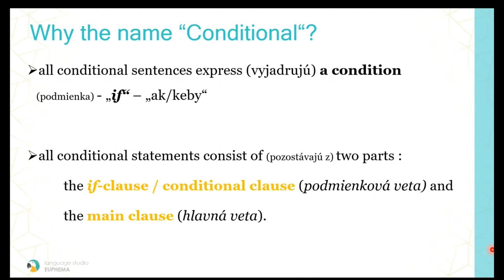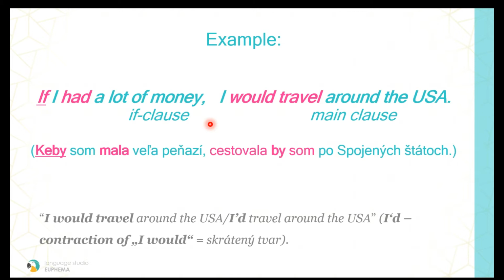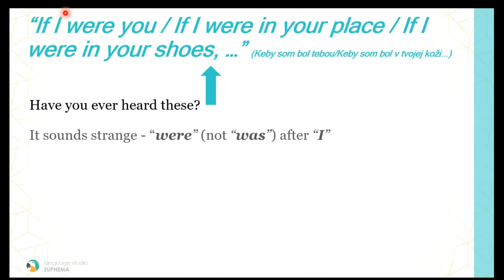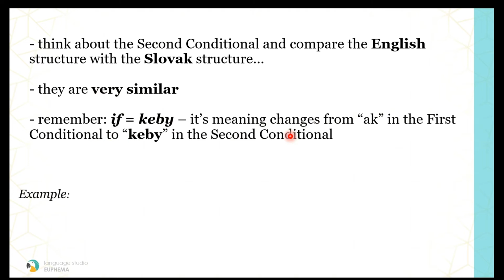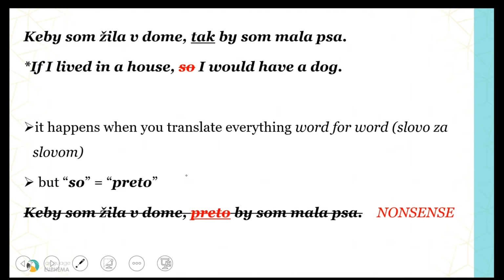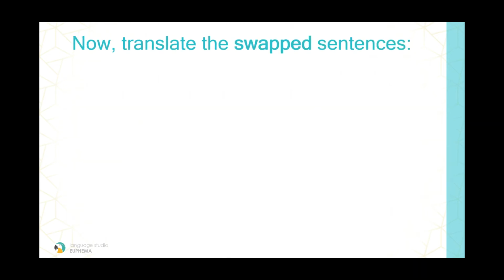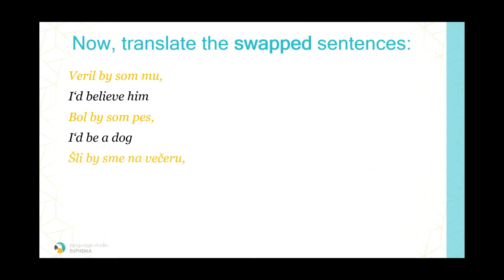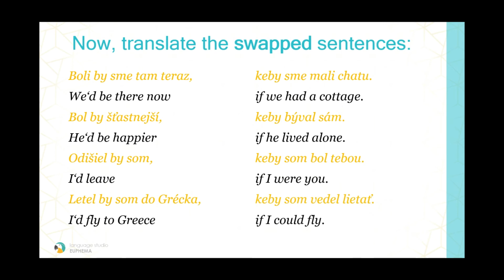Druhá podmienková veta v angličtine [ENG]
Čo je druhý kondicionál v angličtine a ako sa líši od prvého kondicionálu? Ako vytvoriť vetu v druhom kondicionáli a v akých situáciách ho použiť? Ako sa v druhej podmienkovej vete správa sloveso "byť"?

Užitočné tipy, ako sa vyhnúť častým chybám a ako nám slovenčina môže pomôcť pochopiť druhú podmienkovú vetu. Precvičovanie si jednotlivých častí viet, ale aj súvislých viet v druhom kondicionáli.

Konverzácia na záver - otázky lektora, ktoré čakajú na vaše odpovede, ktorými pretavíte do praxe vedomosti nadobudnuté v tomto videu.

Úroveň: B1, B2